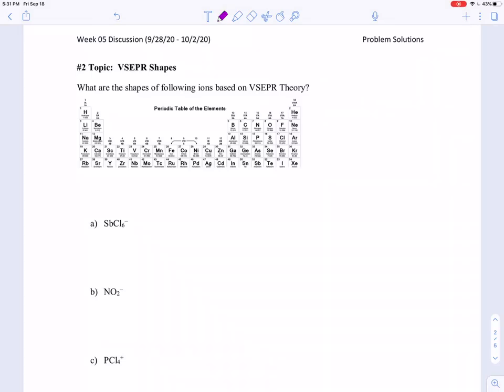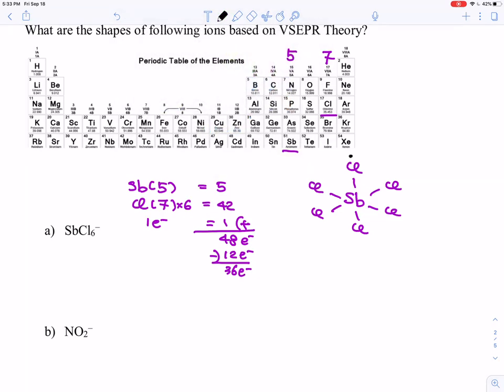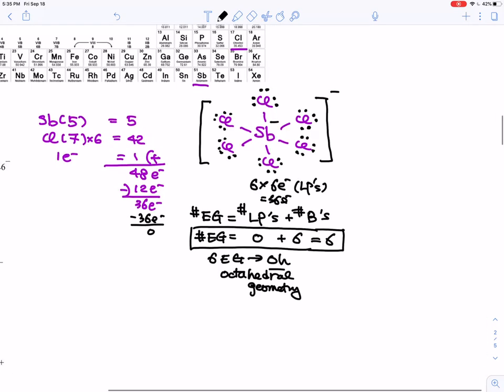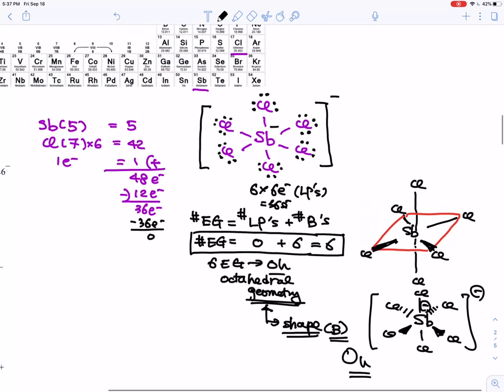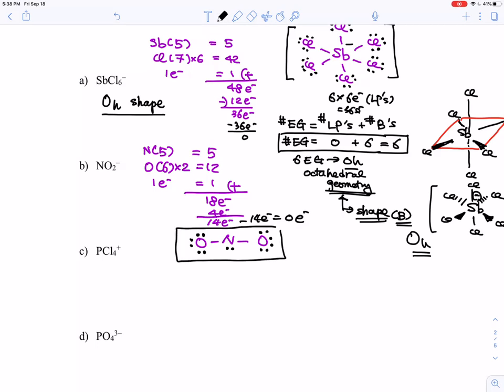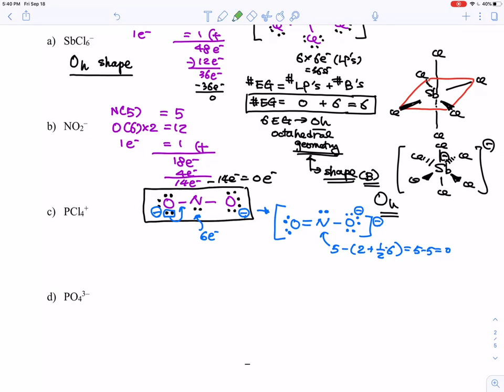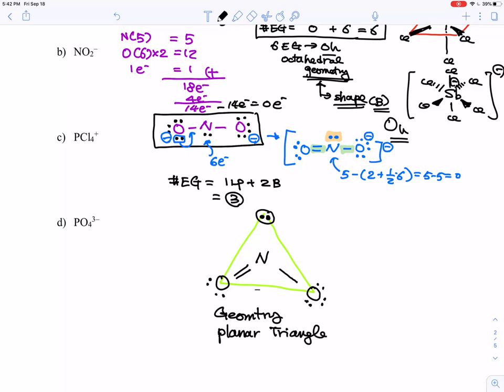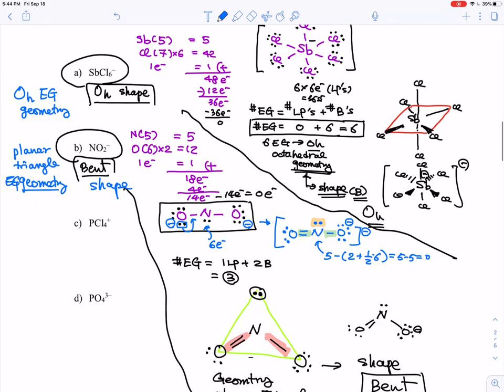Week05_02A VSEPR Shapes SbCl6- and NO2-